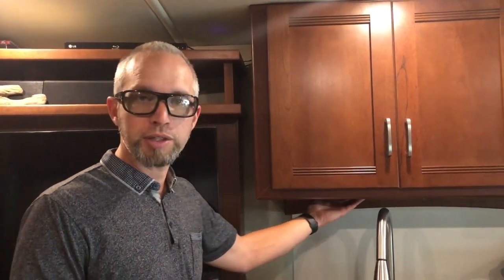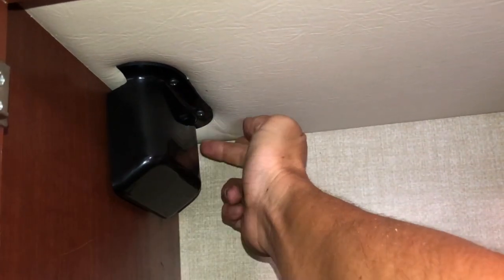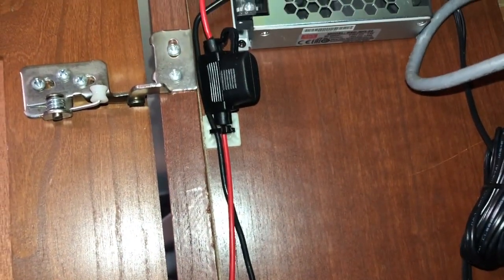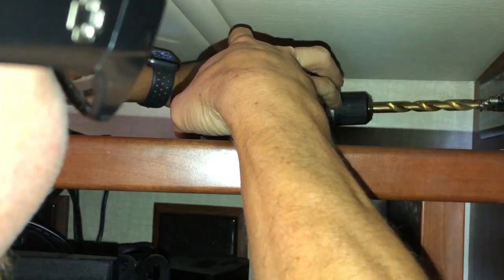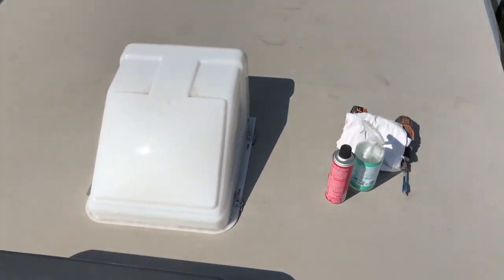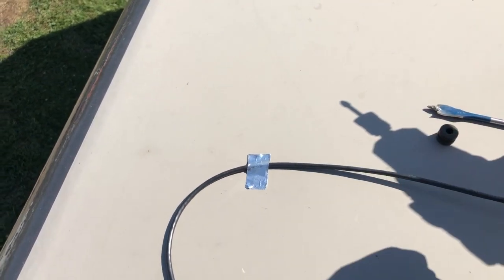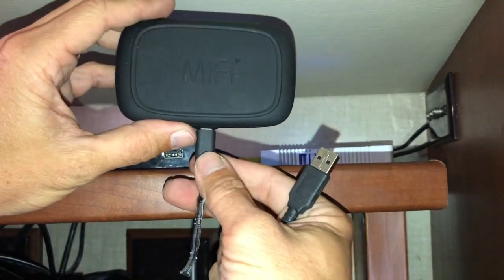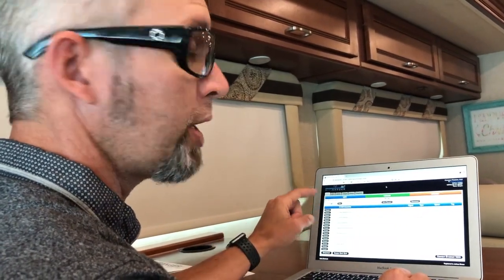WiFi Ranger Elite AC FM Install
This video is about the Install of the WiFi Ranger Elite AC FM on a 2014 ITASCA SOLEI 38R RV.